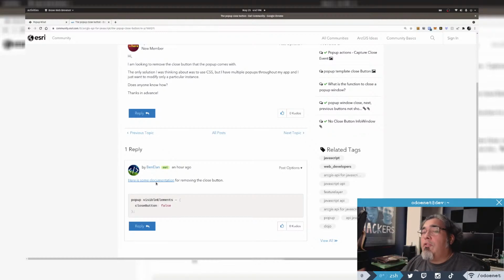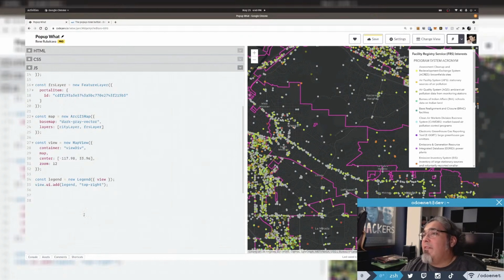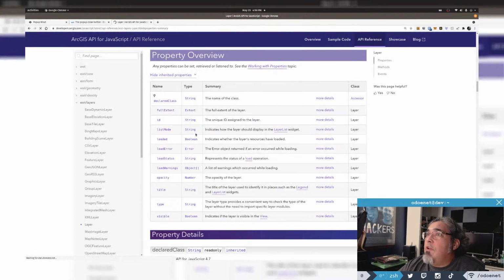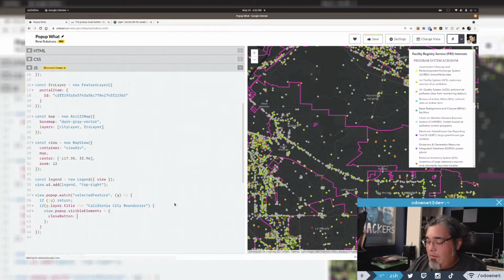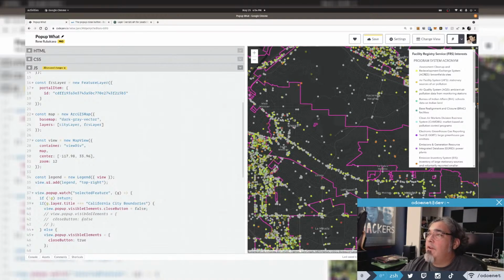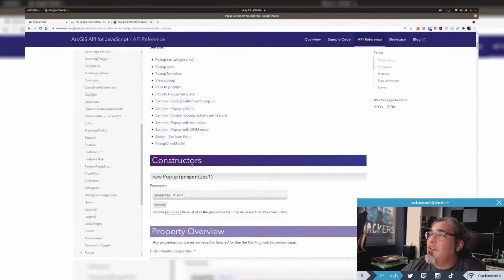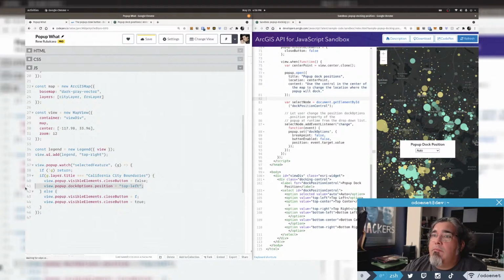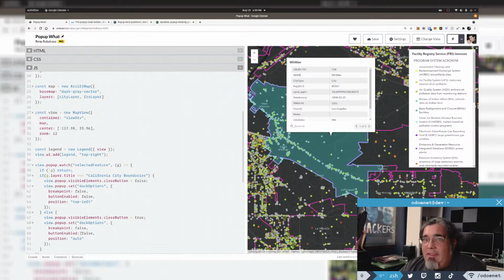ArcGIS Popup Elements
Change Popup stuff based on selected features

ETH/BSC Tips
0xAa645E5C151Fec78Ba2A69BdE13d8Ab9648D9b9F

addr1qxzaexhem3zc3pszru0n8fuwe2jepzfpg3zgh35j0au79h4khr46ttwax64m6vjm6qf48l6a7ypmappk7an224qtp88svqeazf